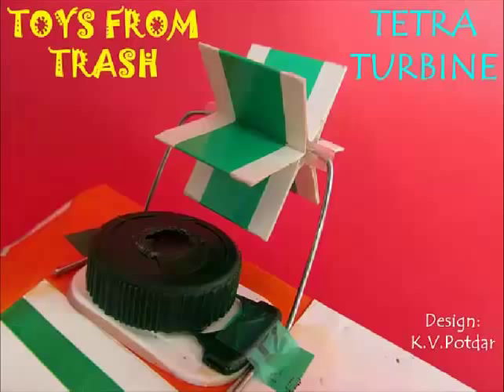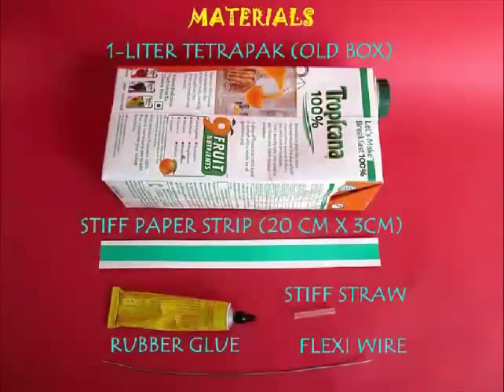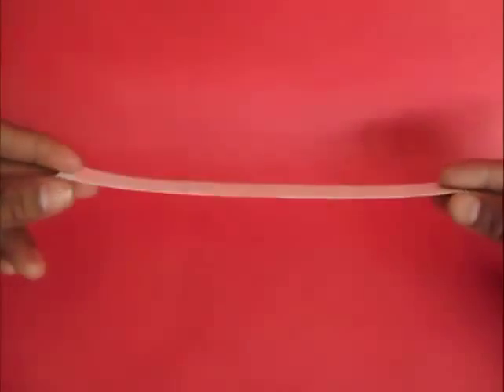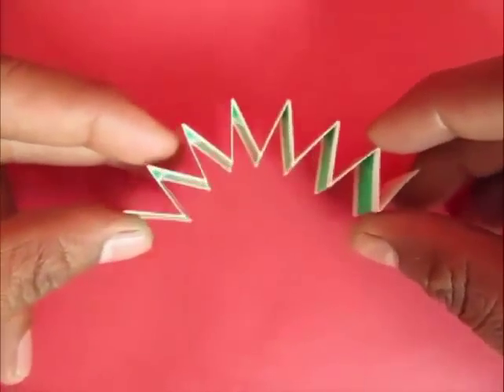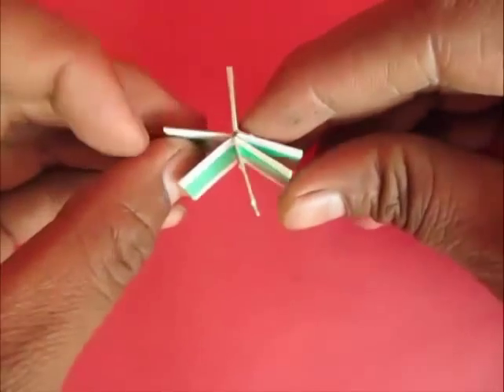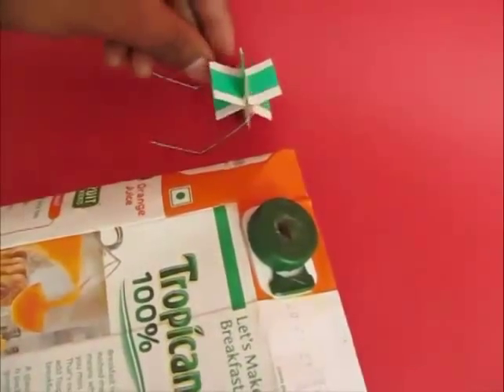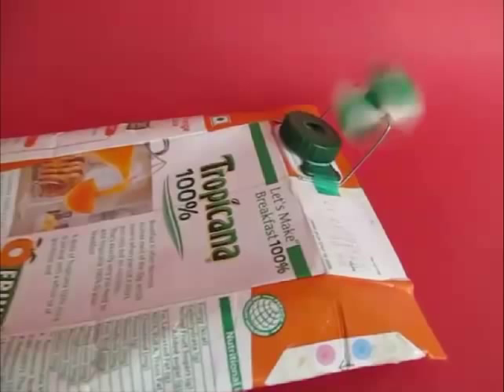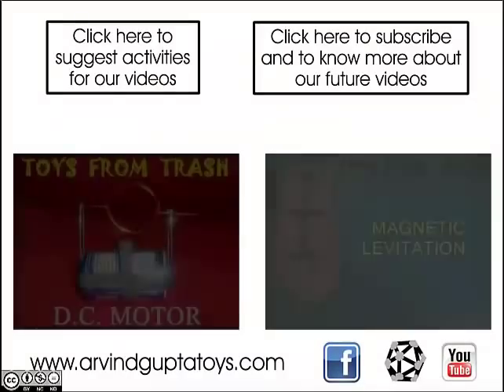TETRA TURBINE - ENGLISH - Make a turbine from a used tetrapack!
This is a simple turbine you can make at home. Turbines are mechanical devices which convert energy in useful work. In this case our turbine converts the energy of the air coming out of the tetrapack and converts it into rotational energy of the this fan. For this we need used tetrapack, stiff paper, rubber, some GI wire or flexi wire and stiff straw. As you already know, that tetrapacks are not very healthy for our environment as they are very hard to recycle. Tetrapacks are usually made by pressing together sheets of paper, plastic and some metal thereby making it hard to recycle. once you have made it press the terapack the air coming out of the tetrapack will make the turbine run. This is a beautiful demonstration of conservation of energy. The energy of the air coming out of the tetrapack is converted into rotational energy of the fan. You can actually get very creative by attaching a coil and magnets on this fan to make it into a small generator. You can now enjoy playing with your turbine.

Film/Science support: Arvind Gupta, Ashok Rupner, Dr Vidula Mhaiskar, Manish Jain This work was supported by IUCAA and Tata Trust. This film was made by Ashok Rupner TATA Trust: Education is one of the key focus areas for Tata Trusts, aiming towards enabling access of quality education to the underprivileged population in India. To facilitate quality in teaching and learning of Science education through workshops, capacity building and resource creation, Tata Trusts have been supporting Muktangan Vigyan Shodhika (MVS), IUCAA's Children’s Science Centre, since inception. To know more about other initiatives of Tata Trusts, please